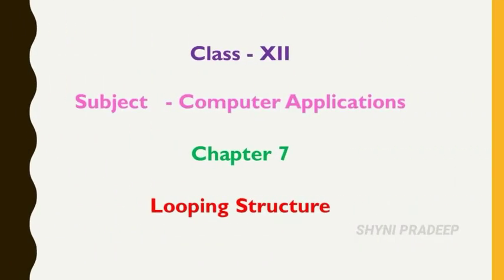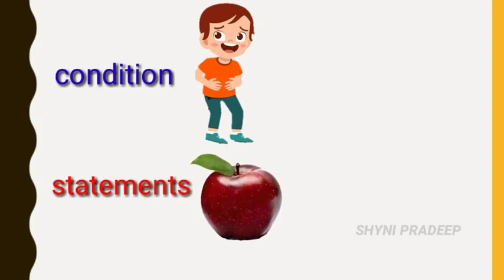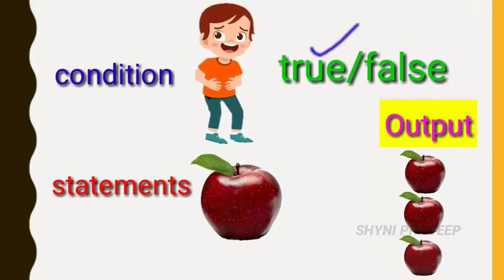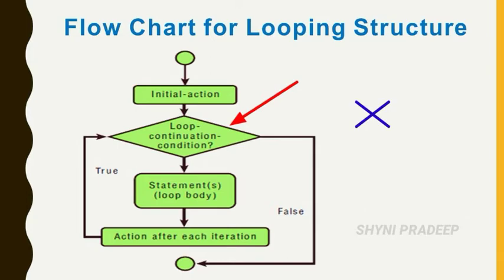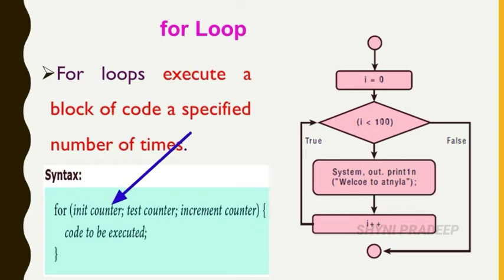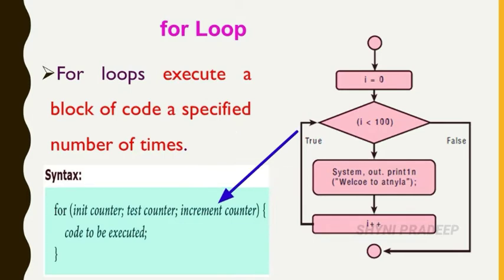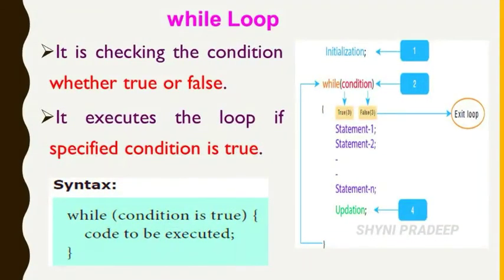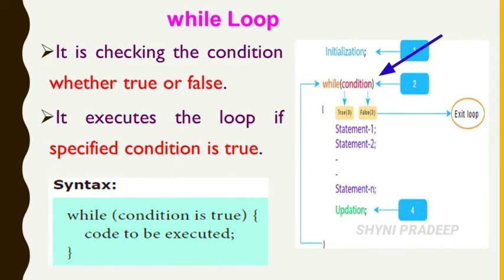XII Computer Applications|Looping Structure|Chapter 7|Shyni Pradeep